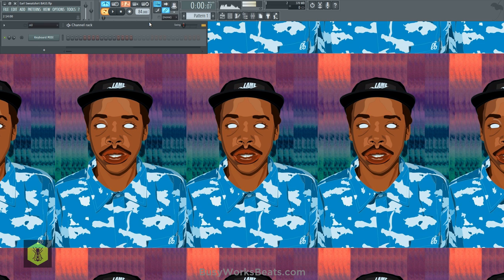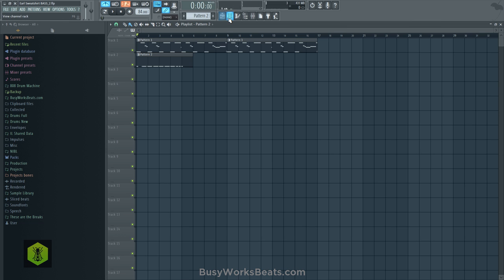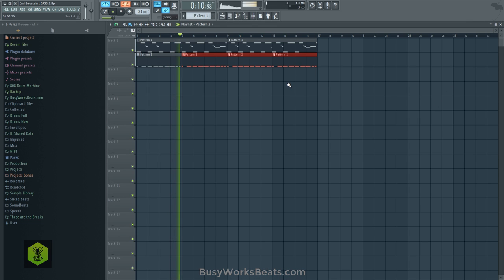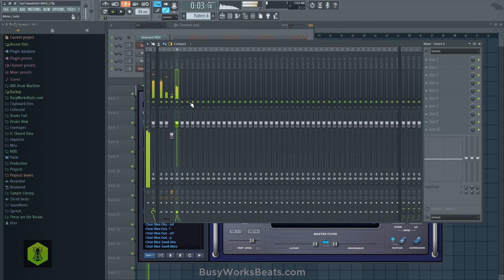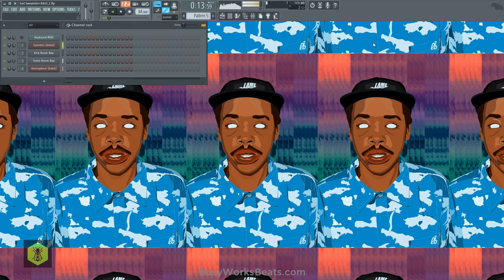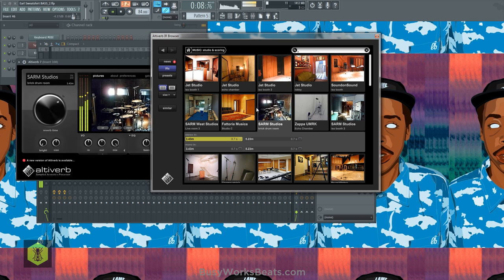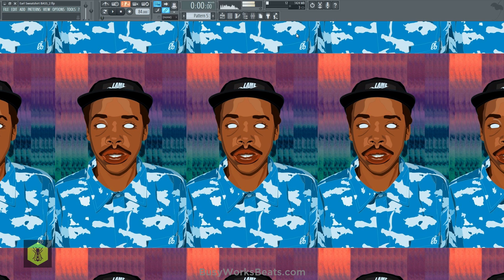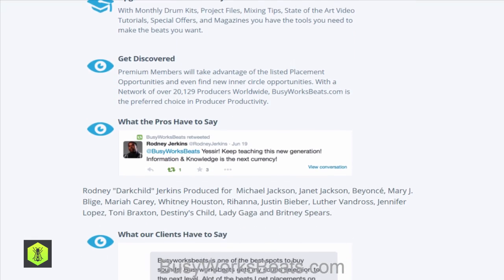If I Produced for Earl Sweatshirt...